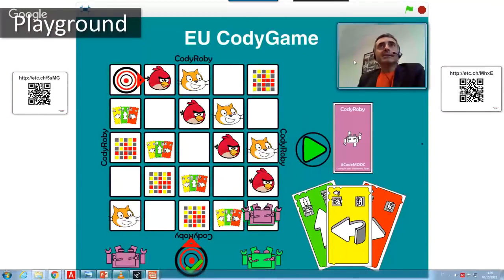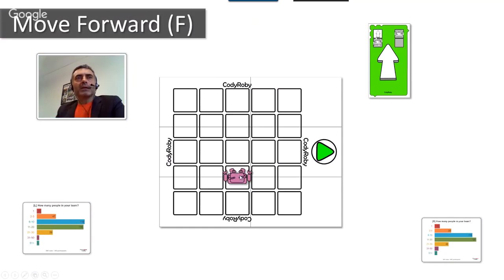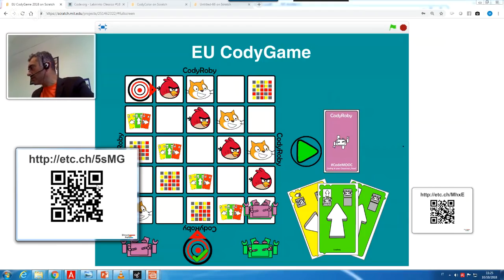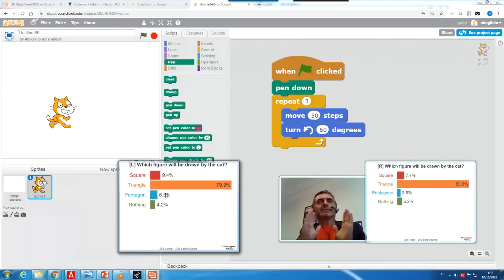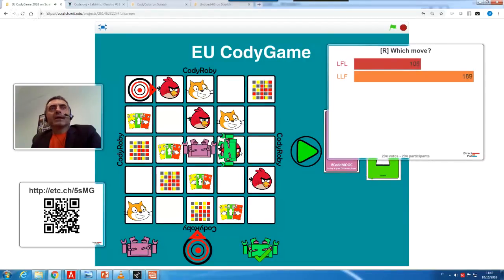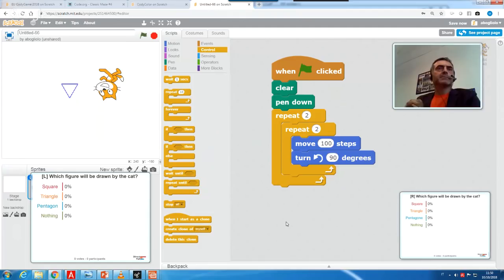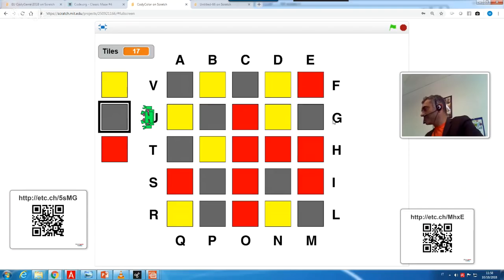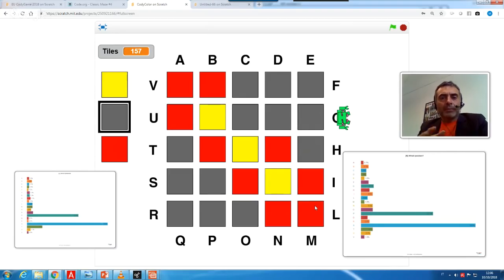Eu Cody Games 2018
Interactive webinar for students aged 8-14, who will engage in collaborative and competitive coding activities.
Pupils will be split into two big pan-European teams to compete against each other with coding decisions.